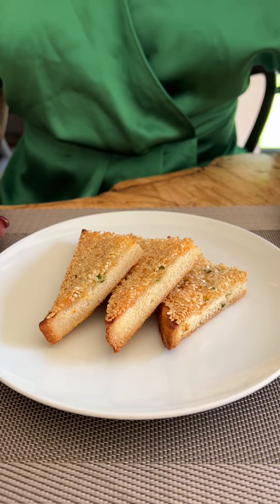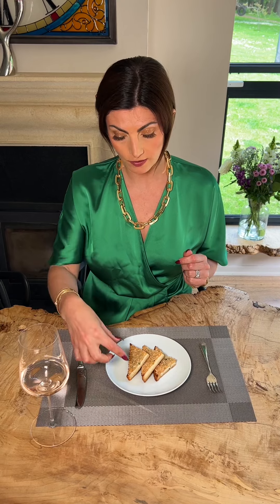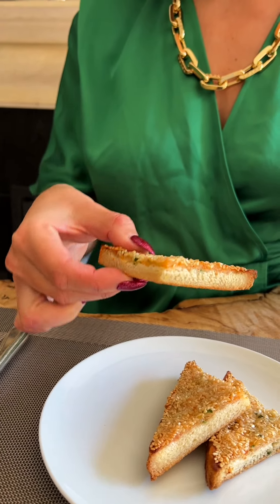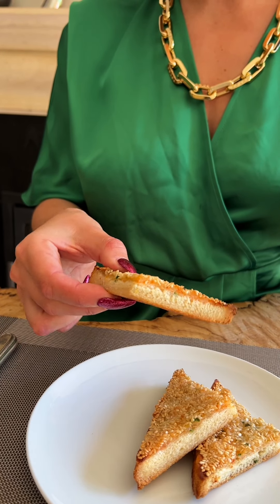How to eat Prawn Toast with Formal British Dining Etiquette